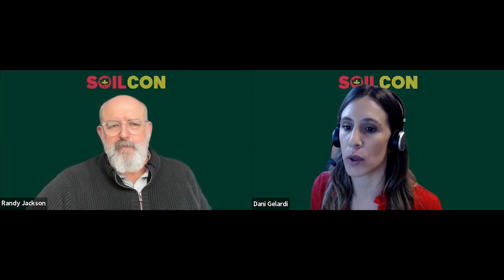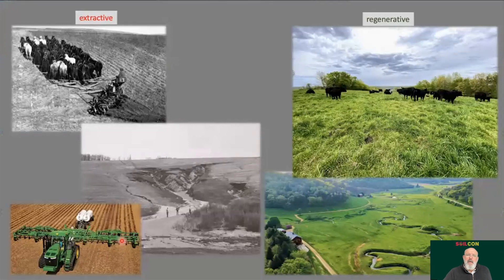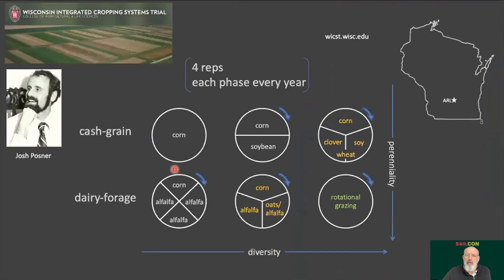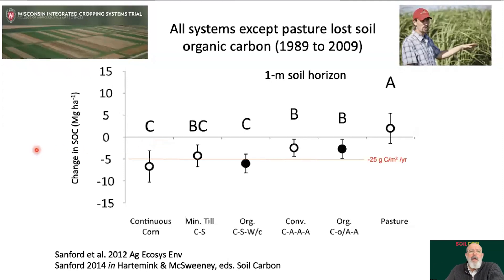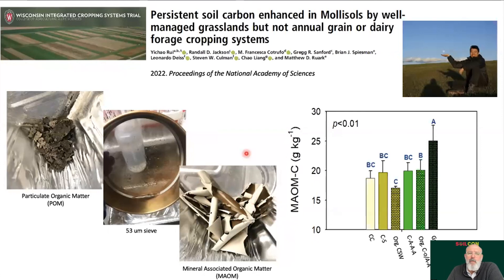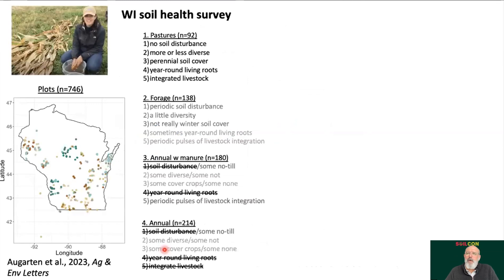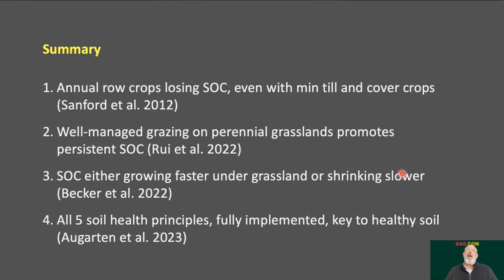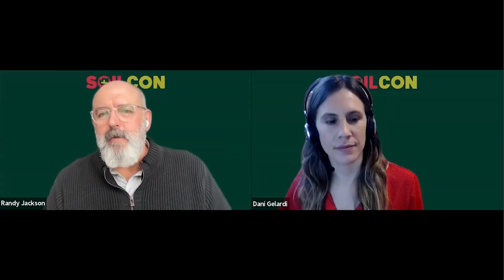Climate-smart ag and healthy soil comes from agroecosystems that regenerate soil C over time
Randy Jackson | University of Wisconsin-Madison

Key takeaways:
Pasture and grassland show greater potential for regenerative systems.
A goal of systems is to store carbon rather than lose carbon.
Technology can help us assess efficacy, but we have enough information to act in storing carbon.

This conference was supported by the WSU Center for Sustaining Agriculture and Natural Resources (CSANR) and the USDA Sustainable Agriculture Research and Education program (SARE). This material is based upon work that is supported by the National Institute of Food and Agriculture, U.S. Department of Agriculture, under award number G203-22-W7905 through the Western Sustainable Agriculture Research and Education program under project numbers WSP22-001 and ESP 20-001. USDA is an equal opportunity employer and service provider.  Any opinions, findings, conclusions, or recommendations expressed in this conference are those of the author(s) and do not necessarily reflect the view of the U.S. Department of Agriculture.